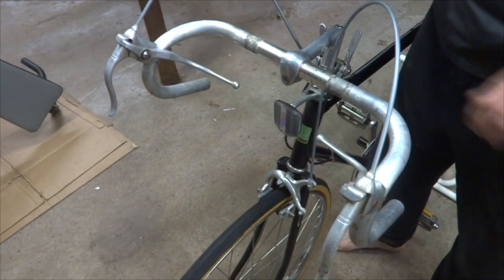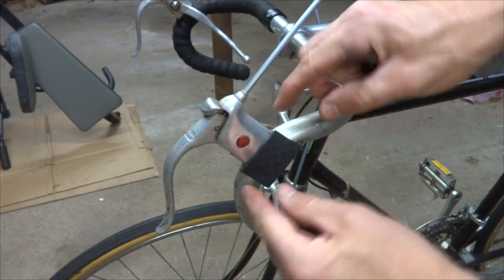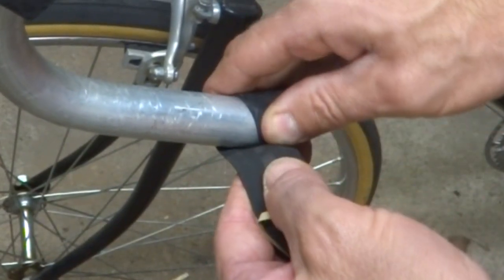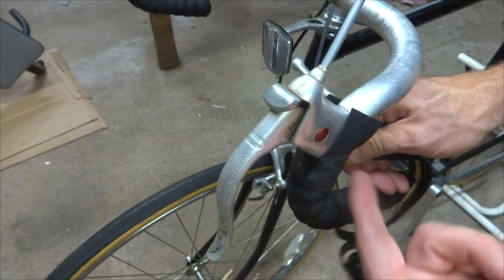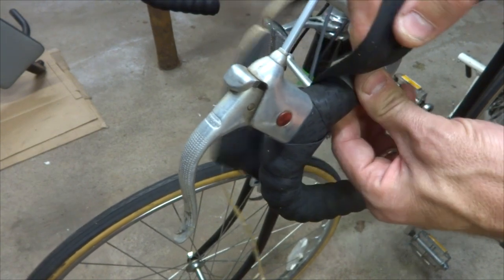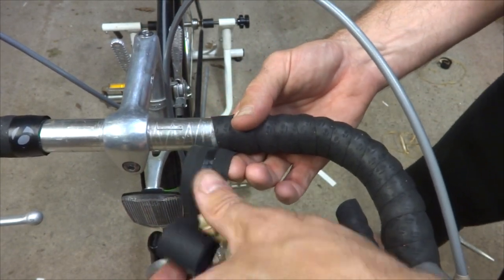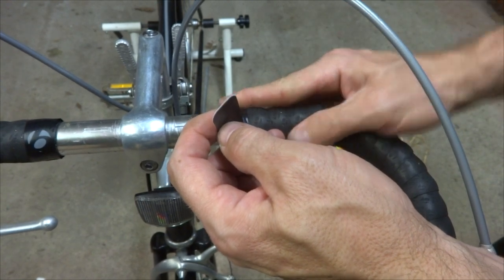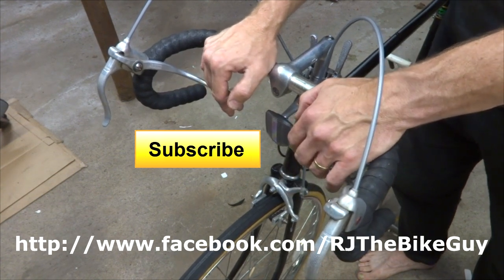How To Wrap Handlebars With Safety/Extension Brake Levers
I show how to tape wrap handle bars on a vintage road bike with extension levers (aka "safety levers", "death grips", "suicide levers", "turkey wings"). I use modern tape and show how to wrap around the brake levers leaving a nice clean look.